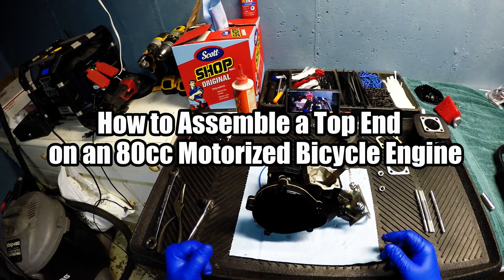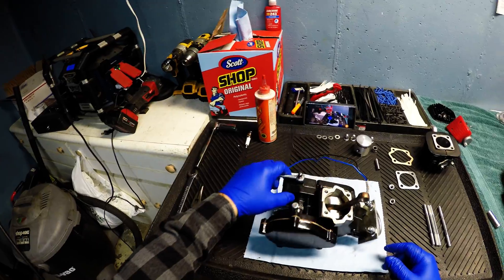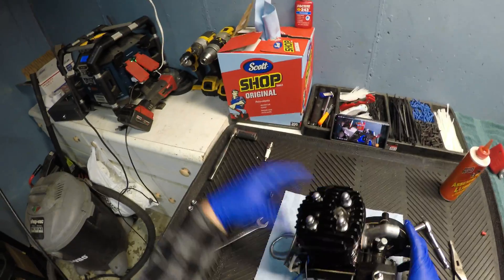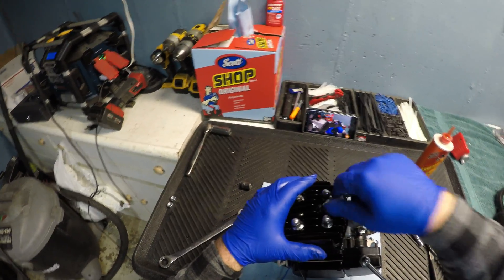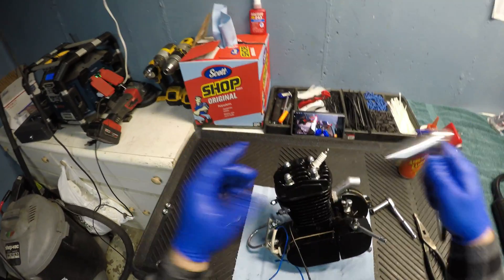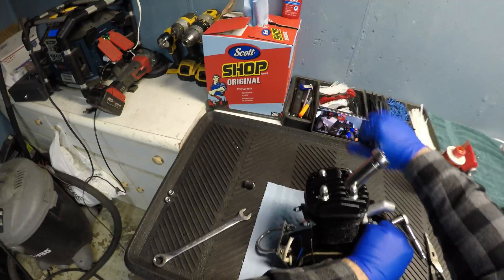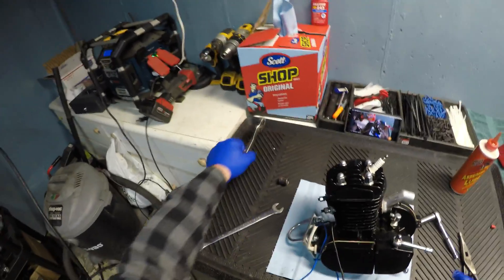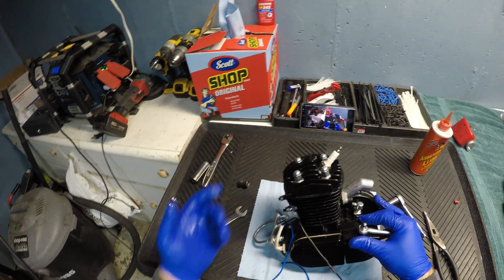How to assemble a top end on an 80cc motorized bicycle engine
This is a step by step video on how to assemble your top-end on an 80cc motorized bicycle engine.